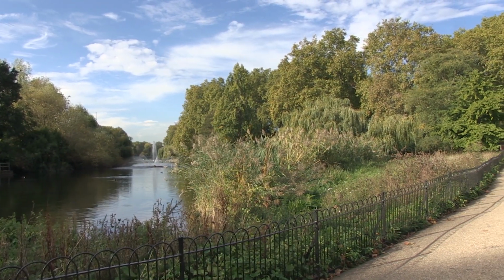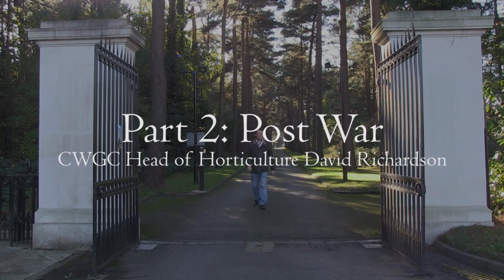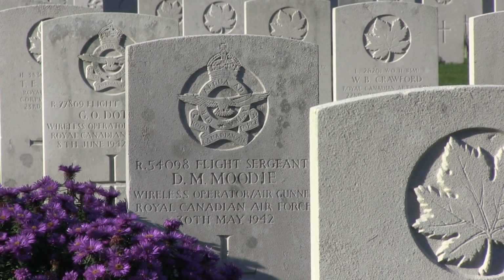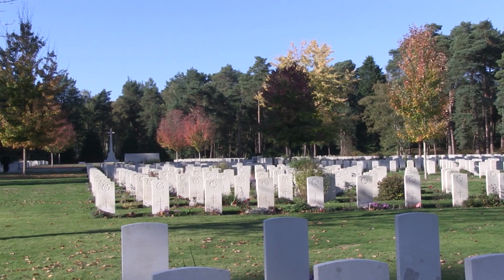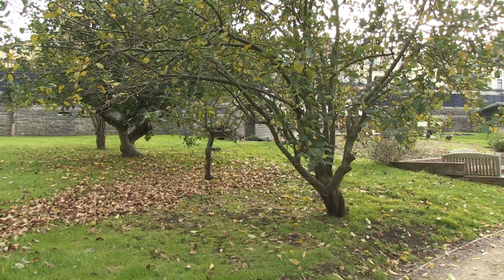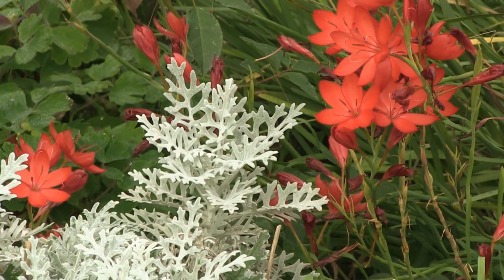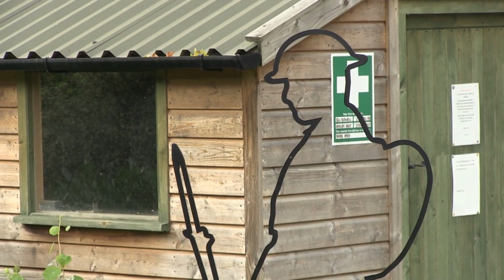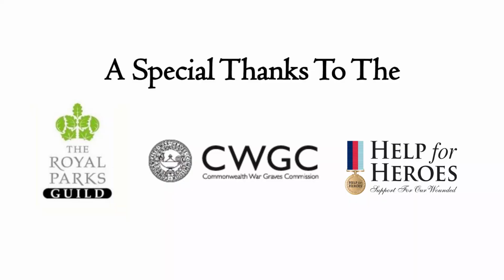Horticulture in the First World War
With the centenary of the First World War upon us, I’ve been looking into the role horticulture had to play in the war effort between 1914 to 1918.

Join me on this journey as we look back over the last 100 years: from learning about the commonwealth war graves commission and the gardeners who tend to graves for the fallen, to learning about the Royal Parks and their transformation to aid food production during the four years of war.

Finally, I will be taking a look at Help for Heroes; the inspiring work they do helping modern-day soldiers recover from war, and how horticulture has a vital role to play.

Whilst at Hampton Court Palace Flower Show 2018, I had the pleasure of visiting this fantastic exhibit - a commemorative war garden, entitled 'Battlefield to Butterflies.'

The garden pays tribute to the 24 men from the Royal Parks and Palace gardens who gave their lives in the First World War.